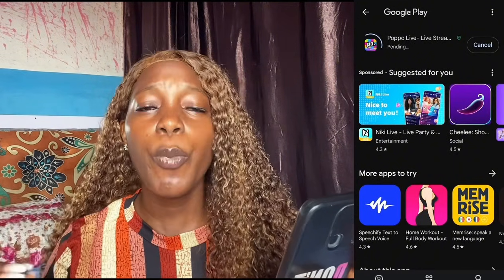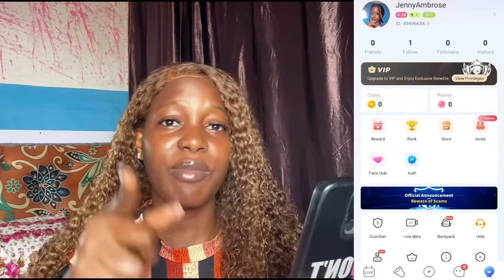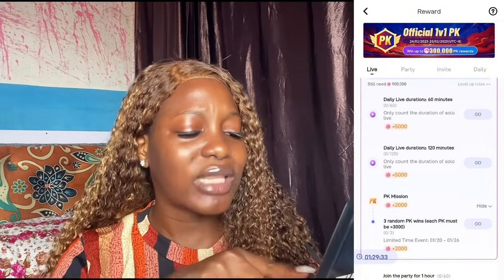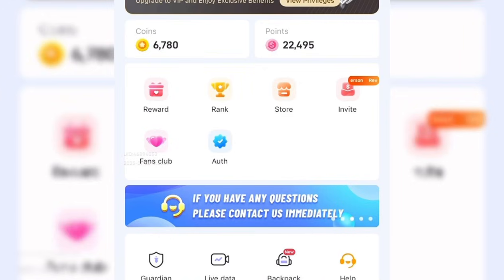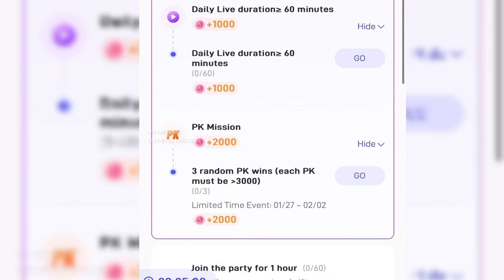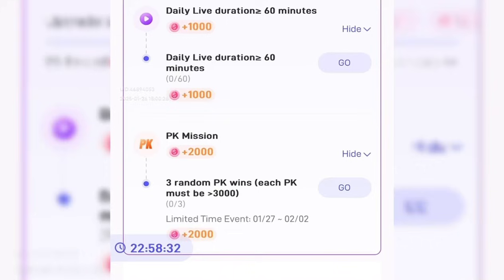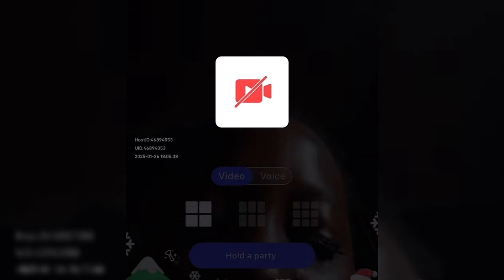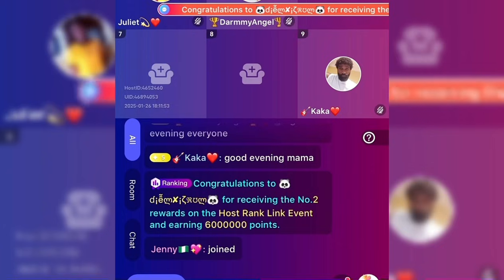Totally Free! How To Make Money Using Pink App | How Pink App Works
My ID:46894053

Want to make money fast? Look no further! In this video, we're diving into the world of Pink App or Poppo Live, a platform that can help you earn money quickly and easily. From the comfort of your own home, you can start making money fast with Poppo Live.